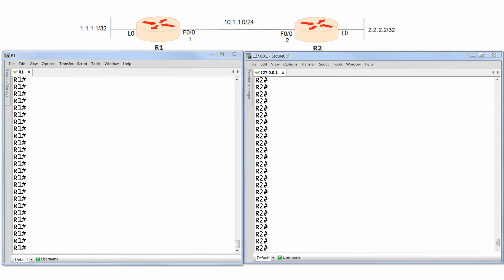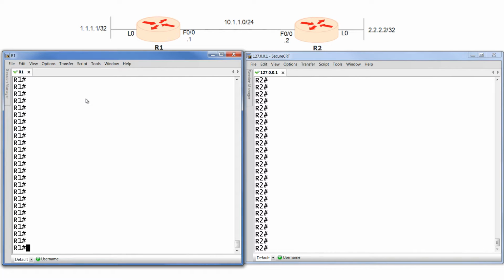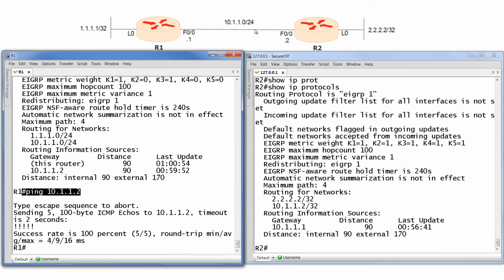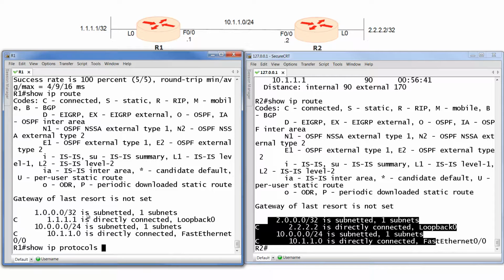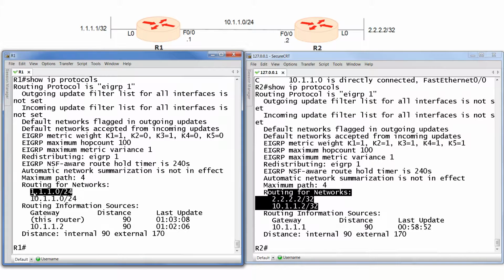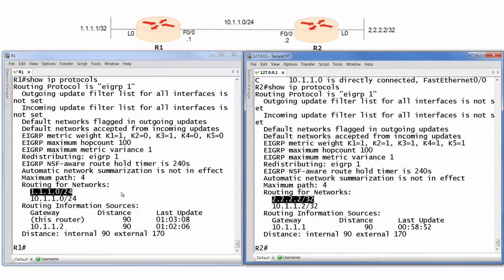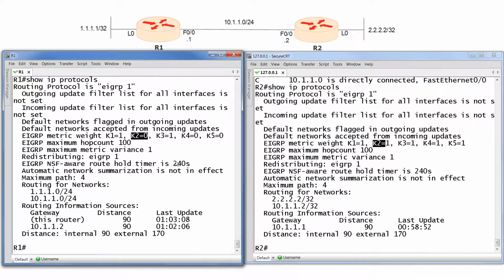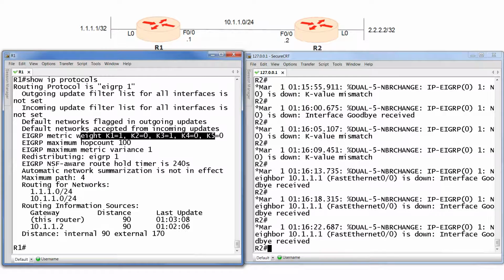CCNA Challenge #1 - What's wrong with EIGRP?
Here is a challenge for you to help you prepare for the CCNA exam. Two routers, no routes exchanged. Do you prefer to read all commands and the solution? Here is the doc: